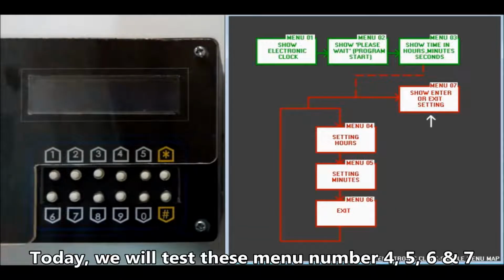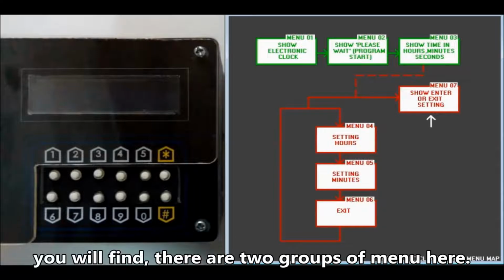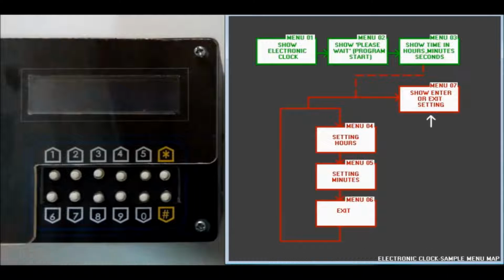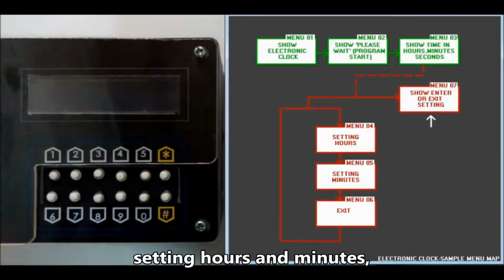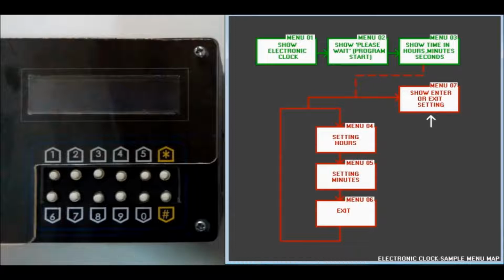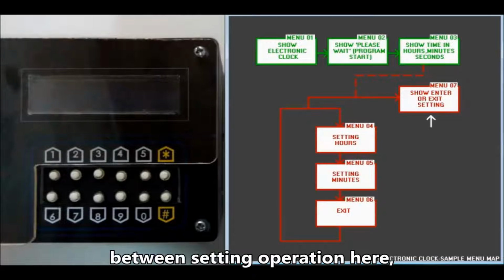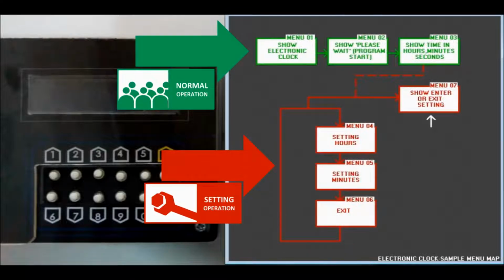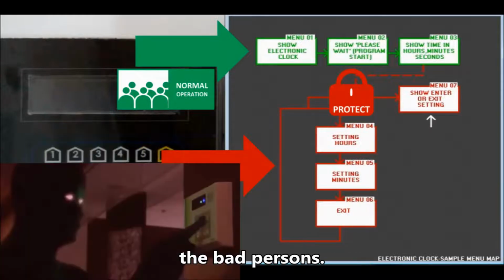Electronic Clock-Sample Menu Map-Part 3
Hi guys, what's up?
Welcome to the workshop.

Here, we will show you, how to build an electronic clock using
'Draw The Menu Map' technique. A simple technique, but useful,
especially when we build a device with an lcd display on it.

Part 3

In this part 3, we test menu number 4, 5, 6, and 7, that we have drawn before (on part 2).

And also here, we describe about :

- What are the differents between : the green frames menu group
and the red frames menu group.
- How to enter or exit from one group to another.
- How to handle buttons with easy on every menu.

Ok guys, please watch.
Please response if you like.